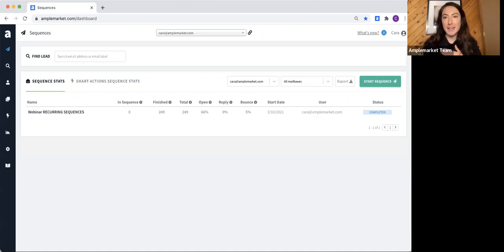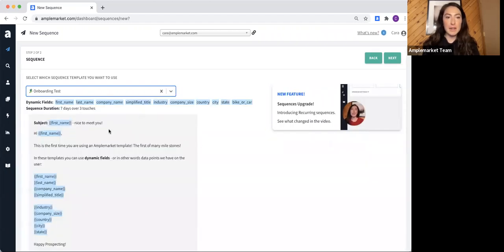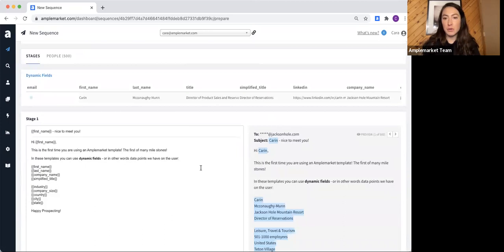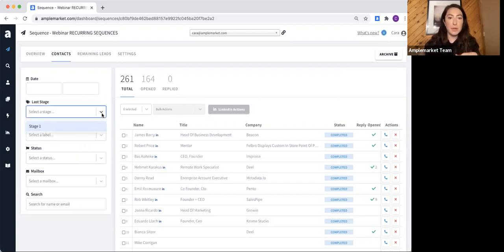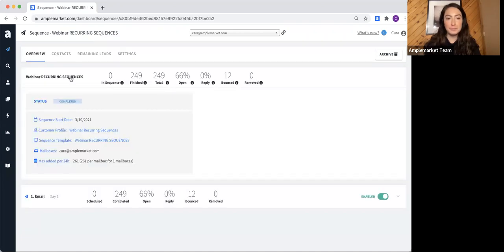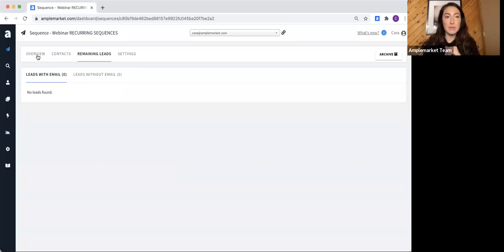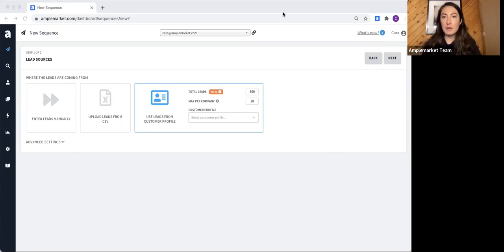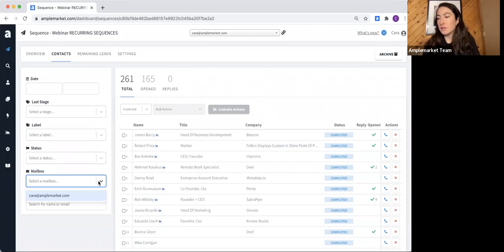Amplemarket Recurring Sequences - Webinar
Amplemarket just upgraded email sequences. Join Cara Herrick, Manager of Customer Success, for a walkthrough of how to use the new feature.
Sign up and get a demo at amplemarket.com.